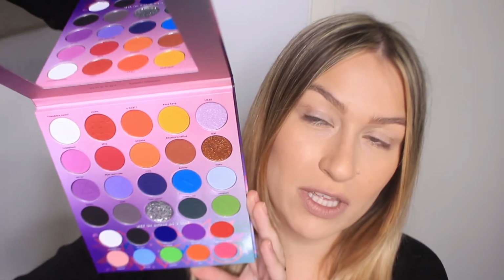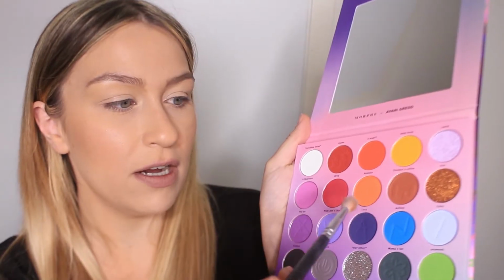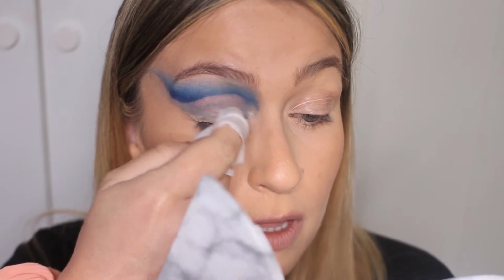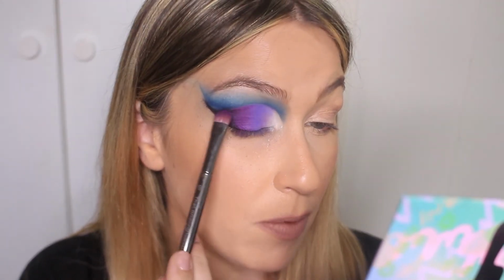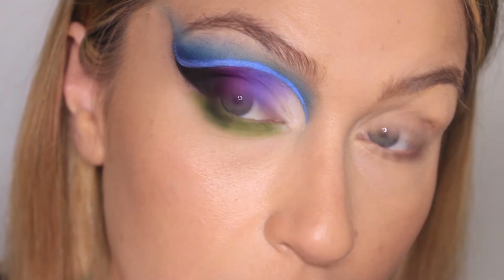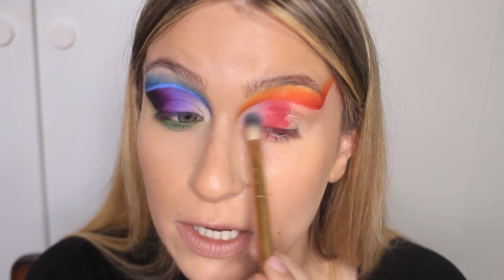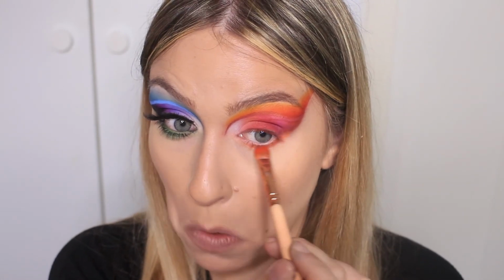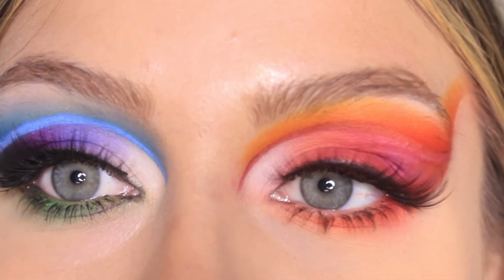MORPHE X AVANI GREGG PALETTE | First Impressions, Review & Swatches!! 2 Looks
MORPHE X AVANI GREGG PALETTE | First Impression, Review & Swatches!!

Hey lovelies! Today I'm super excited to be trying the MORPHE X AVANI GREGG 'The Bebs' Palette. I created 2 completely different eye looks so I could use as many shades as possible for you guys! Watch to see my first impressions and review of the eyeshadows and cake liners! ♡

Thank you so much for your support, it means the world to me ♡

♡ PRODUCTS MENTIONED ♡

Your Radiance Spin-Care System: $28.50

♡ MUSIC ♡
Song: Coconut Monkey
Artist: Jerry Lacey

Song: Purple Clouds
Artist: Sarah The Illstrumentalist

Song: Cosmic Warp
Artist: _91Nova

Song: On Track
Artist: Dylan Sitts
♡ Time Stamps ♡
0:00 Intro
0:22 Palette Info
3:33 Eye Look 1
15:09 Eye Look 2
21:31 Swatches
23:08 Final Thoughts
24:08 Outro